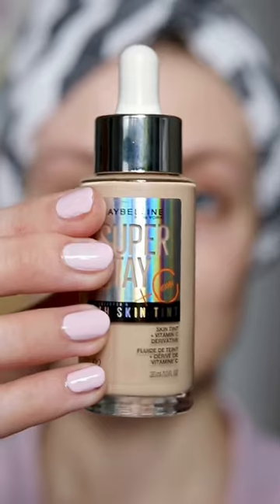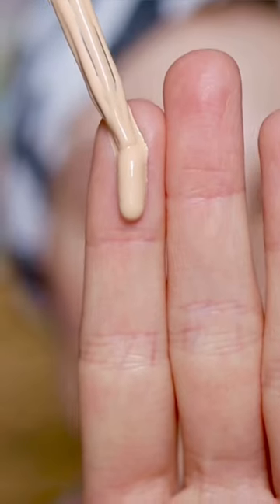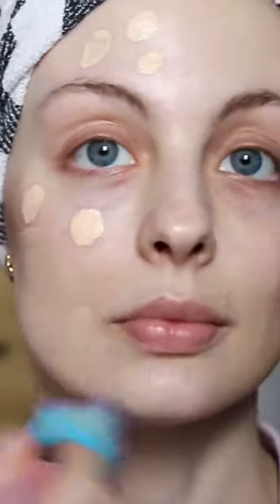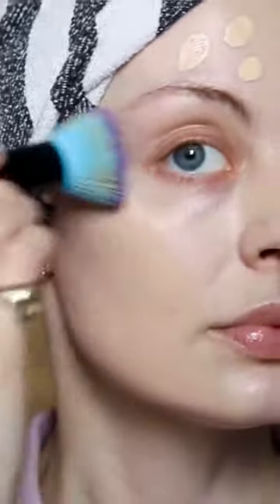trying the maybelline super stay skin tint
let’s try the lightest shade of the new maybelline super stay skin tint ☺️. it’s a little bit yellow but i love how thin the texture is - the coverage is surprisingly good too 🤌🏻